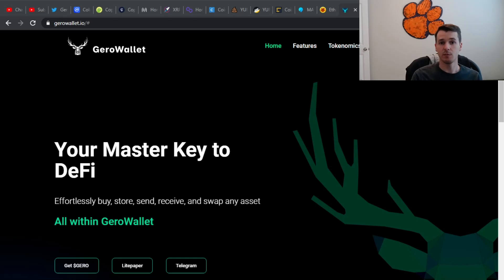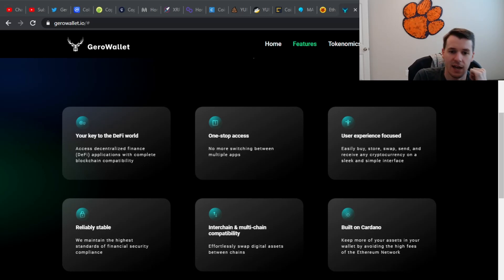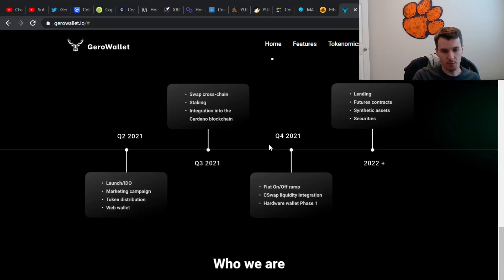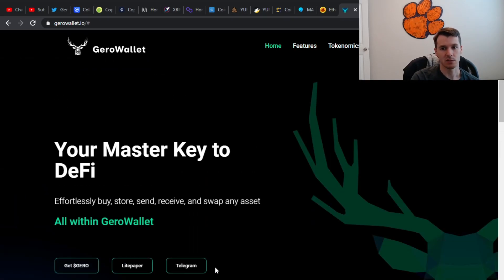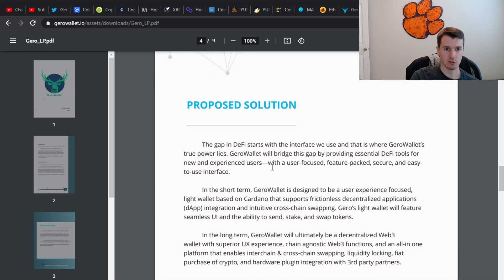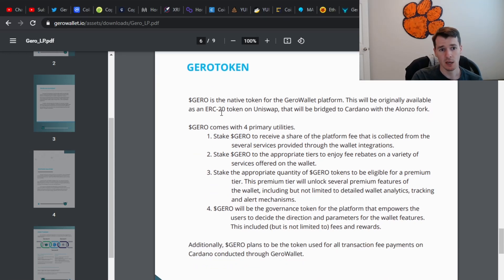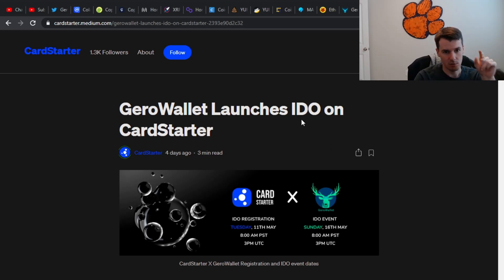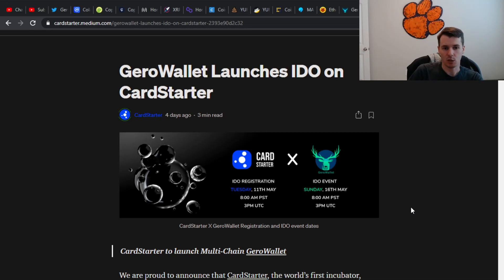GeroWallet: The Master Key to DeFi | Effortlessly Buy, Store, Send, Receive, and Swap any Asset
***NOT FINANCIAL, LEGAL, OR TAX ADVICE! JUST MY OPINION! I AM NOT AN EXPERT! I DO NOT GUARANTEE A PARTICULAR OUTCOME I HAVE NO INSIDE KNOWLEDGE! YOU NEED TO DO YOUR OWN RESEARCH AND MAKE YOUR OWN DECISIONS! THIS IS JUST EDUCATION & ENTERTAINMENT! USE MY CHANNEL AS A STARTING OFF POINT!

This information is what was found publicly on the internet. This information could’ve been doctored or misrepresented by the internet. All information is meant for public awareness and is public domain. Please take this information and do your own research.